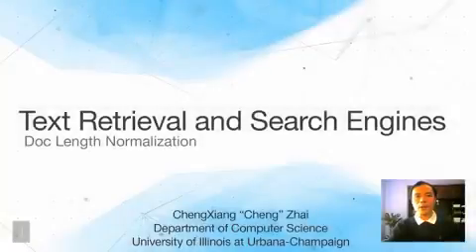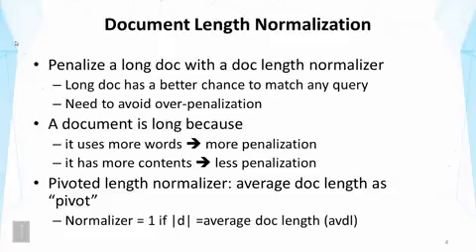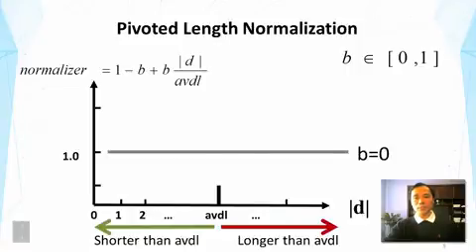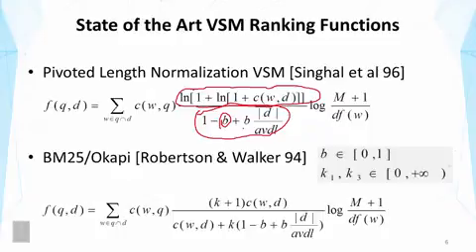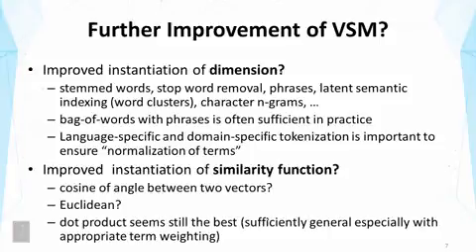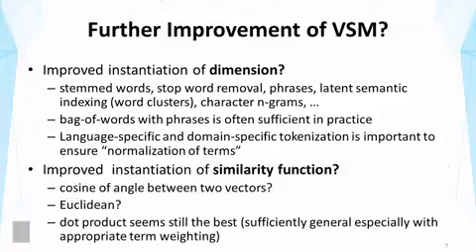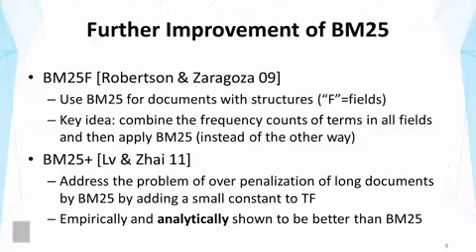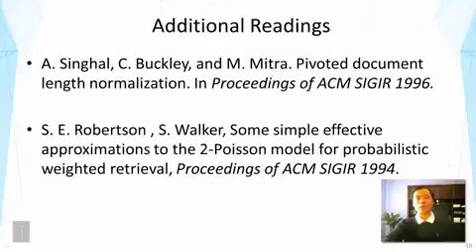DATA MINING 2 Text Retrieval and Search Engines Lesson 2 3 Doc Length Normalization